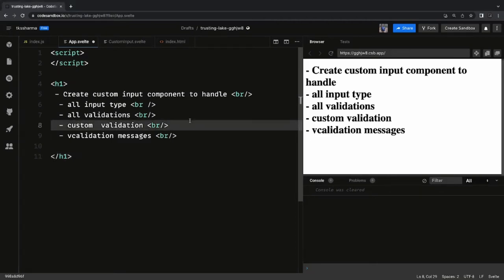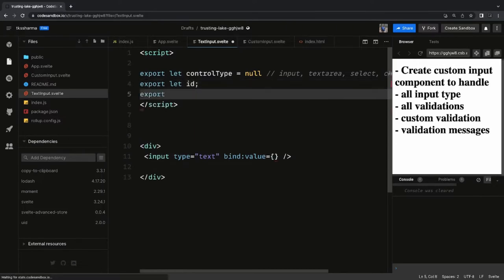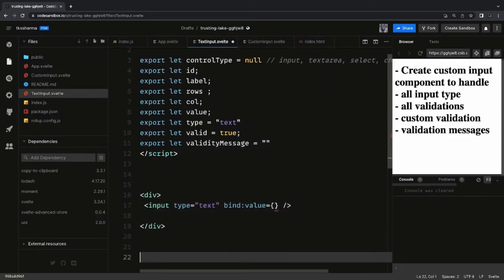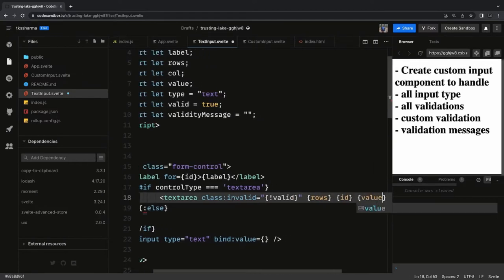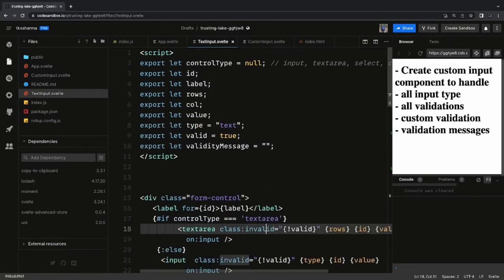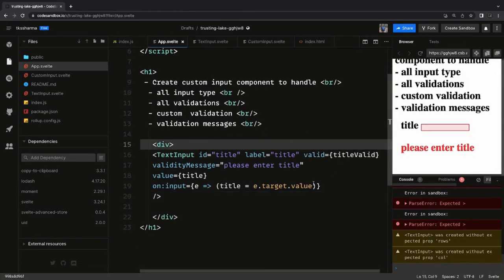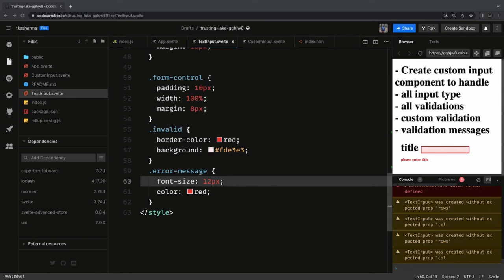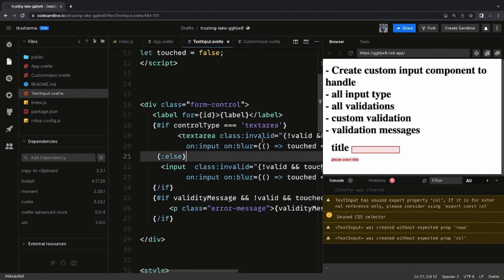Svelte JS forms, forms validation and error messages #17